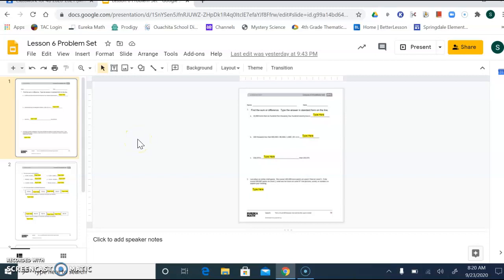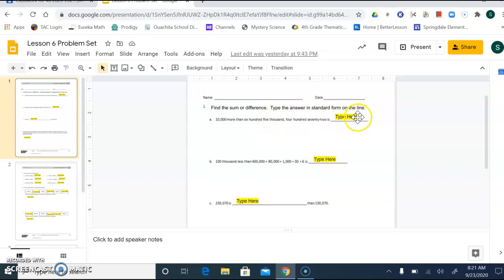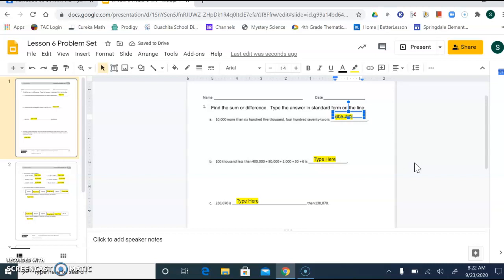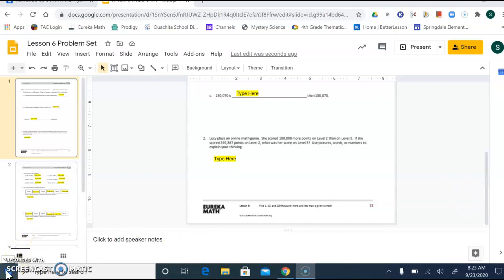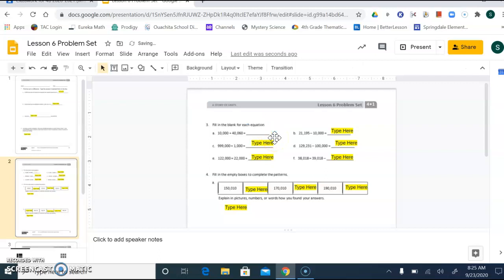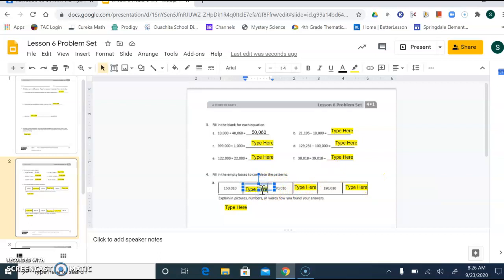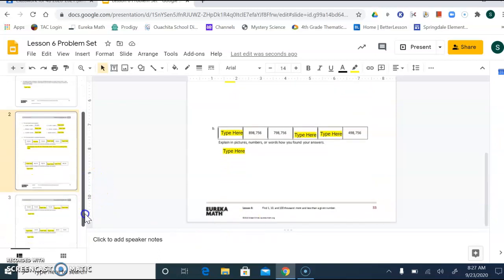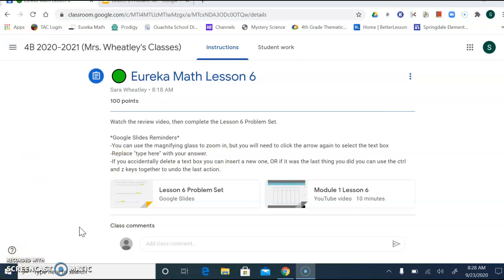Module 1 Lesson 6 Problem Set examples